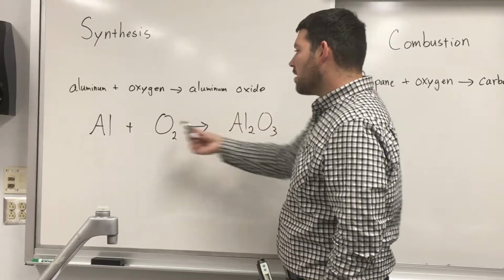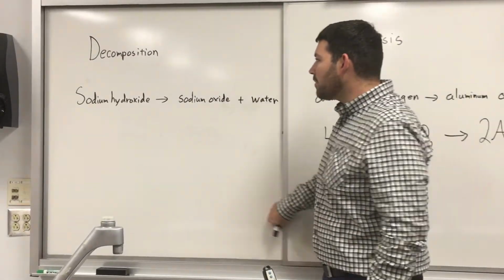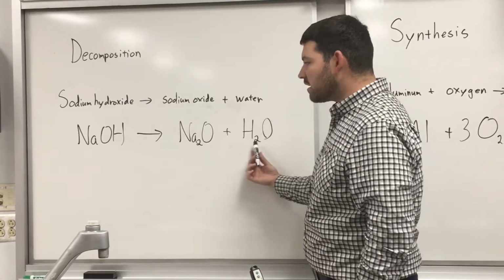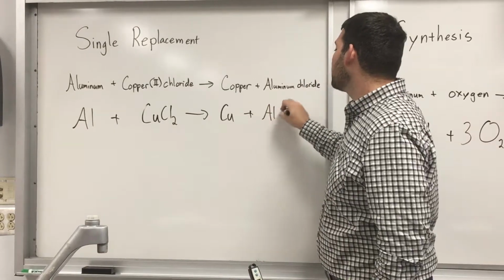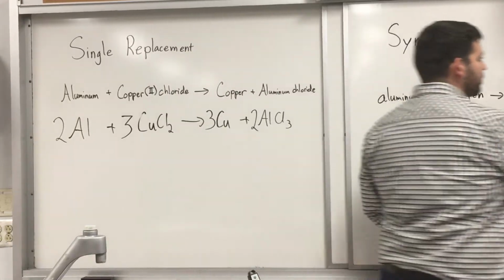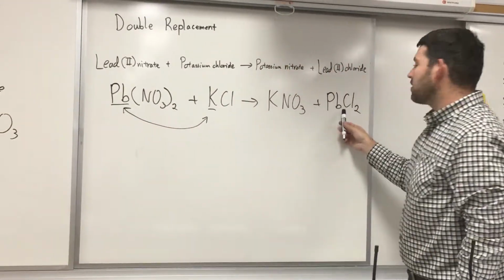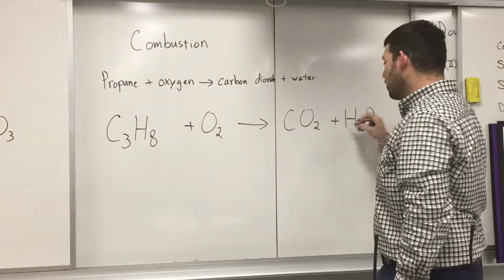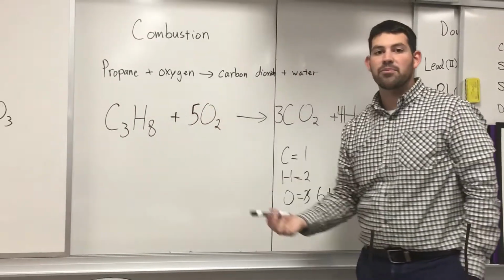Types of reactions